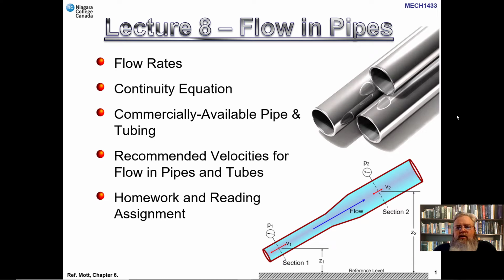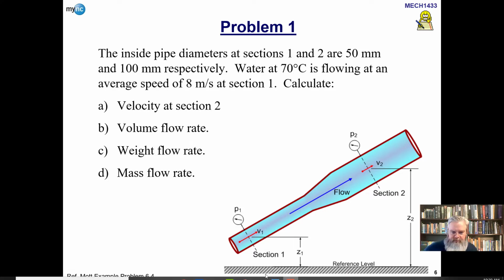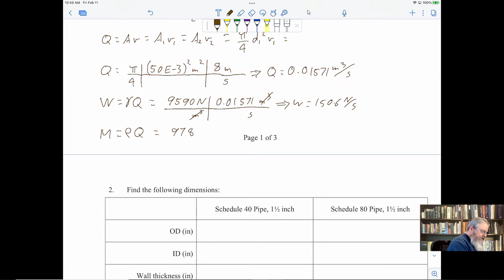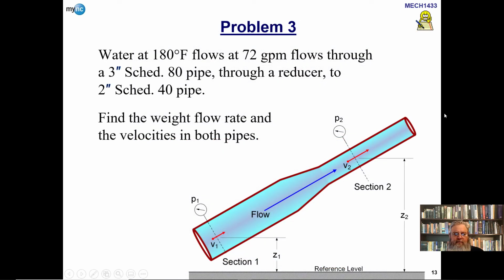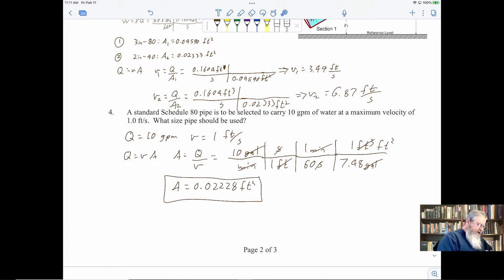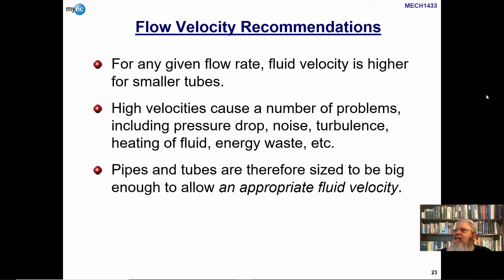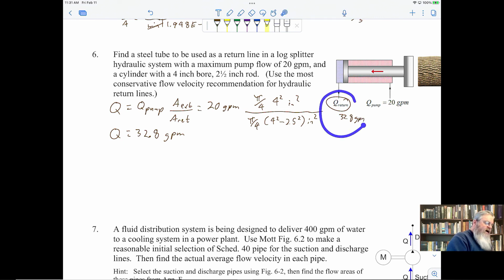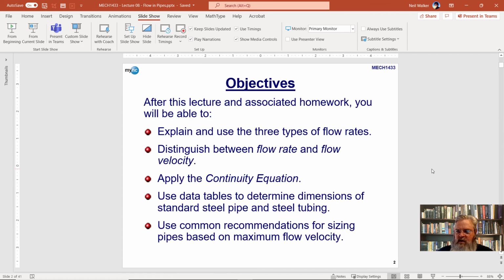MECH1433 Lecture 8 Video